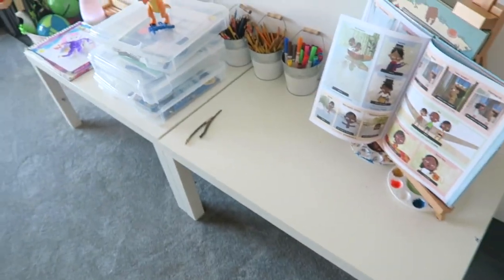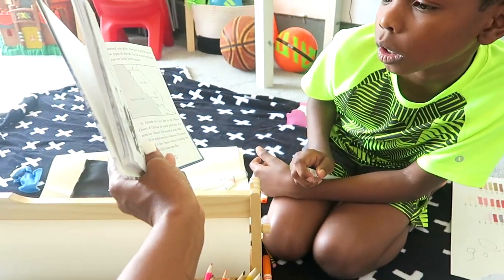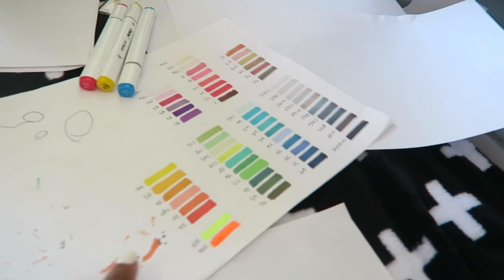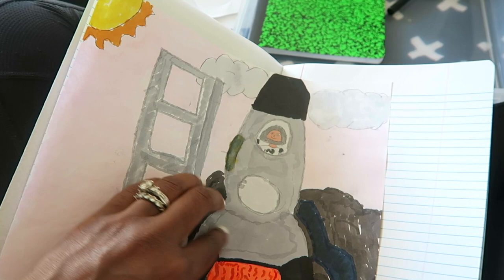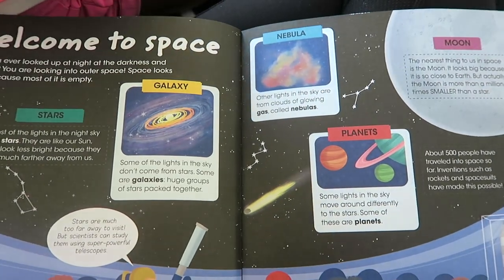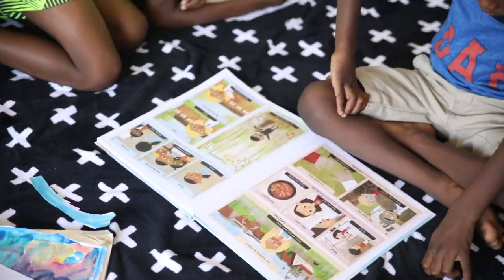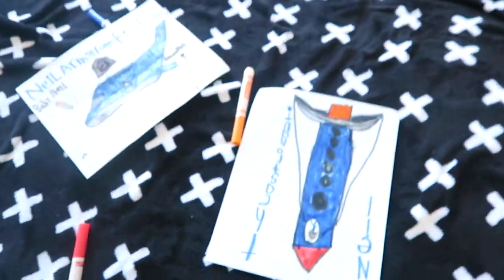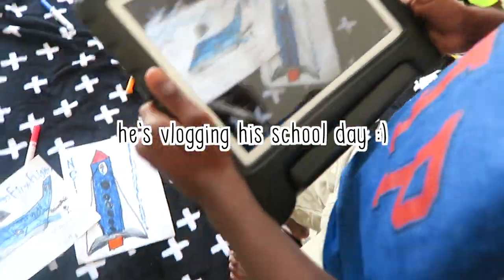our homeschool schedule + vlog | our homeschool journey...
hey mamas :) today i thought i would share a little about how i have mapped out our schedule for our "new" year. this vlog is a tad long so if you want to get right to the schedule part it starts around 11:50 :)

i’m syreena and i’m a stay-at-home, homeschooling mom to three amazing children & wife to an amazing man. my first calling is to my family and i take my job so very seriously. this is our channel where we document our adventures in homeschool/life here at Faith & Love Adventure Academy!